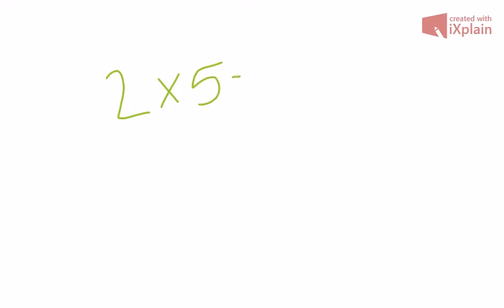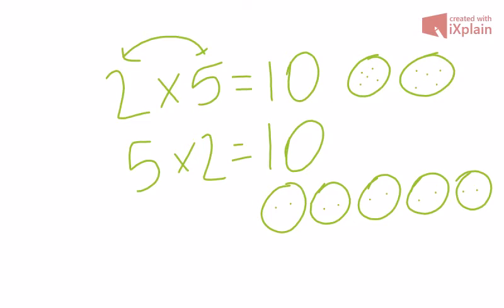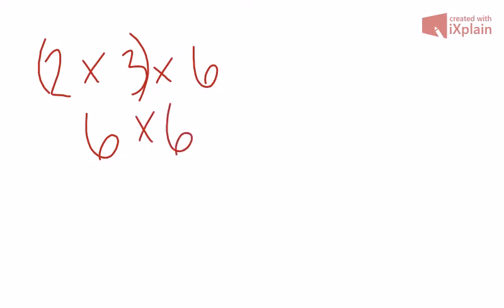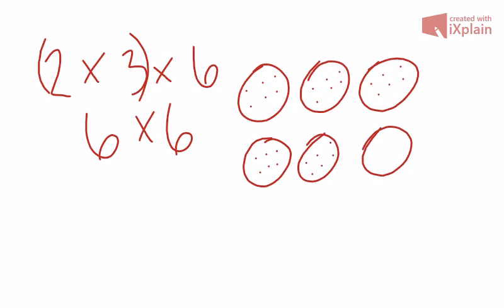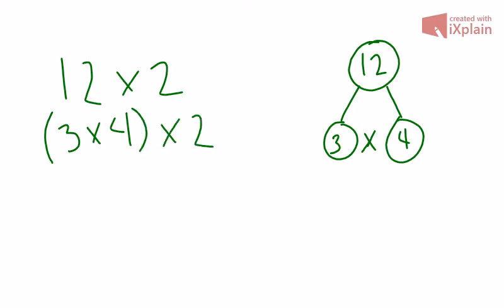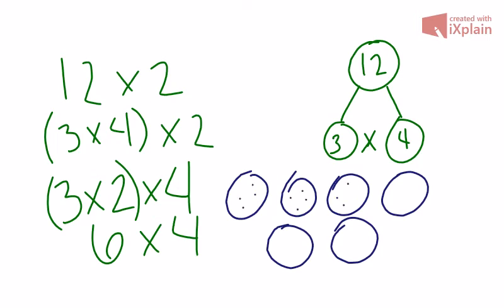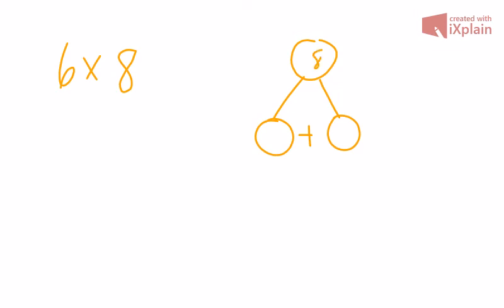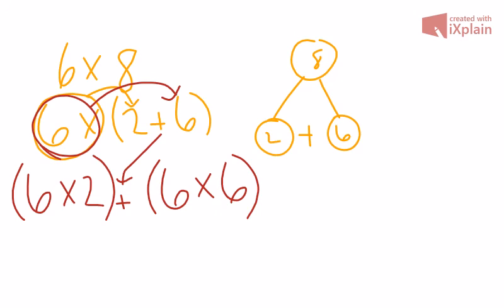Multiplication Properties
Commutative Property, Associative Property, and Distributive Property